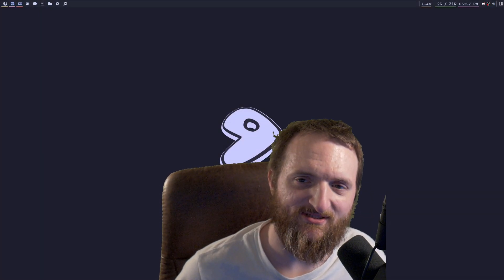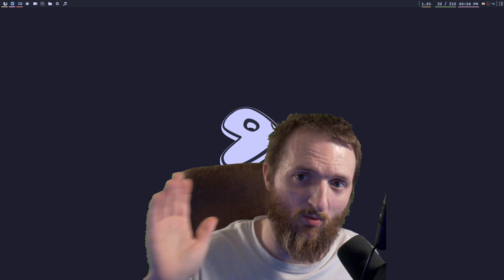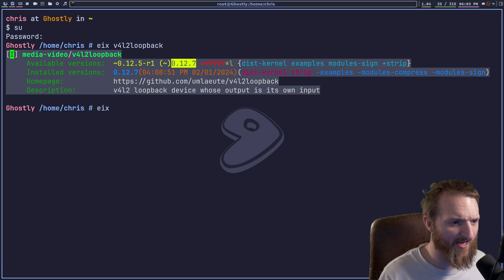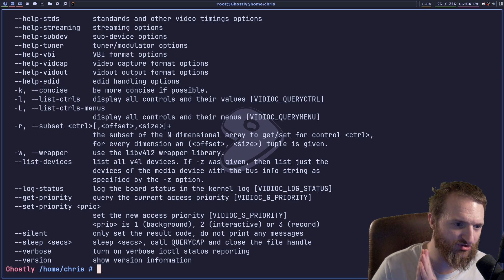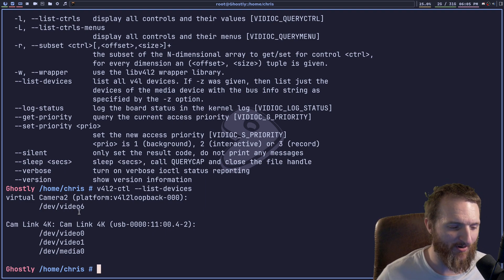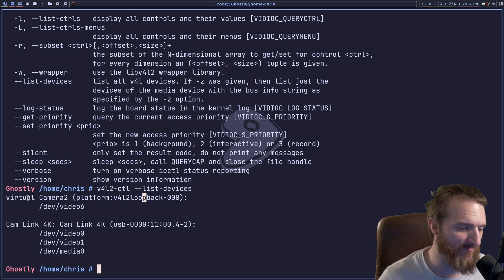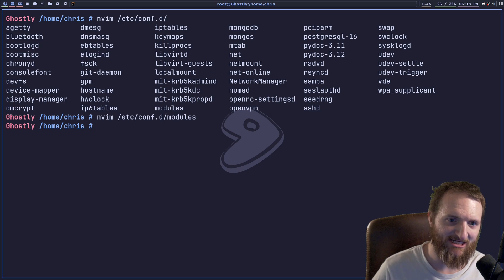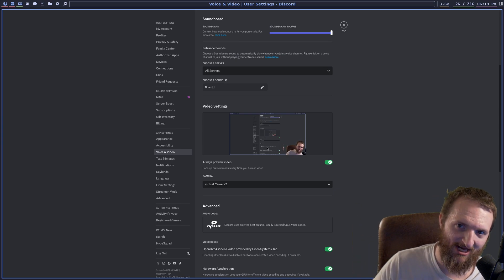Virtual Cameras - More than ONE camera for your setup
In this video, I show you guys how to setup v4l2loopback`s so you can have a virtual camera for your conference calls or discord calls.